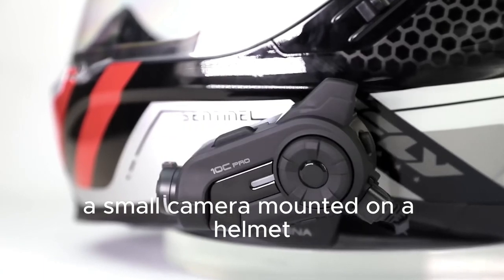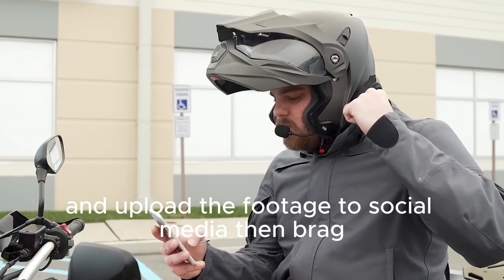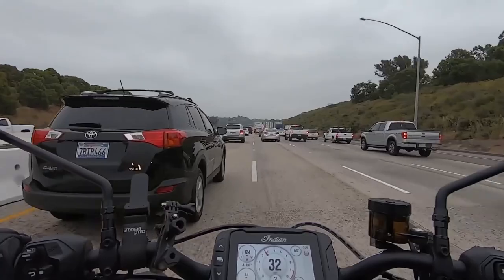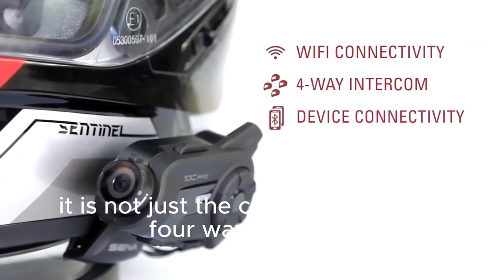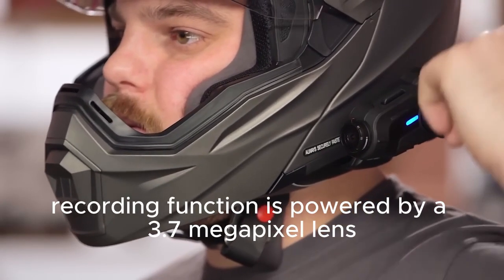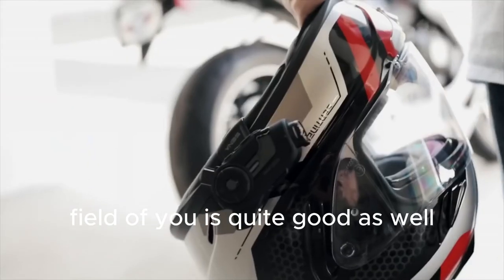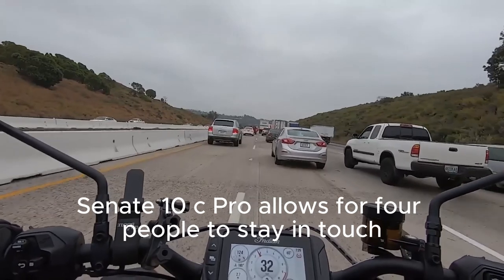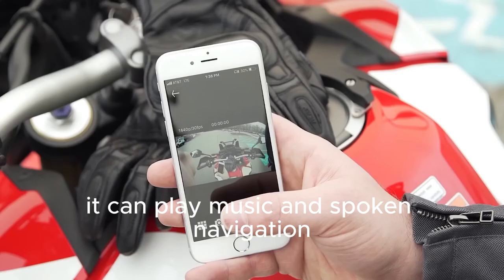Unleashing the Power of Sena 10C Pro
In this captivating YouTube video, we dive into the world of the Sena 10C Pro - the ultimate motorcycle communication and action camera system. Join us as we explore the remarkable features and capabilities of this cutting-edge device that seamlessly combines communication and recording functionalities. From its crystal-clear audio communication to its high-definition video recording, the Sena 10C Pro is a game-changer for motorcycle enthusiasts. Whether you're capturing your thrilling rides or staying connected with fellow riders, this all-in-one device offers unrivaled convenience and performance. Get ready to experience the next level of motorcycle communication and recording with the Sena 10C Pro.